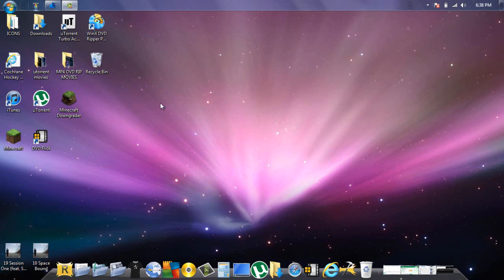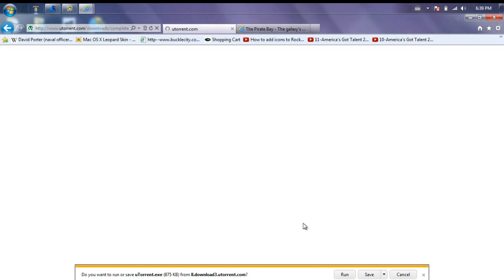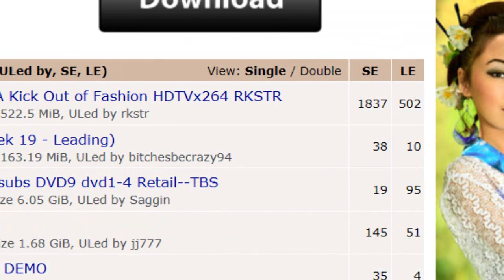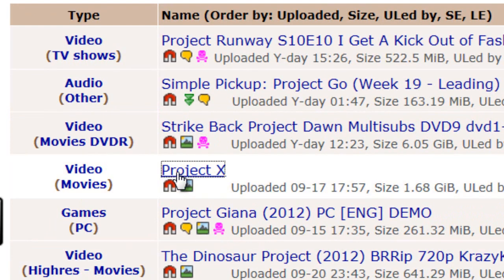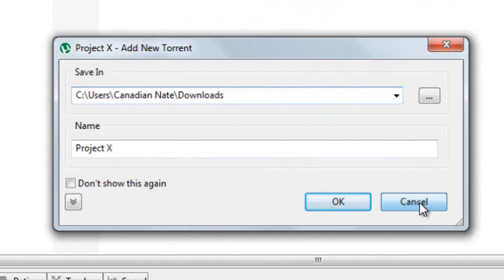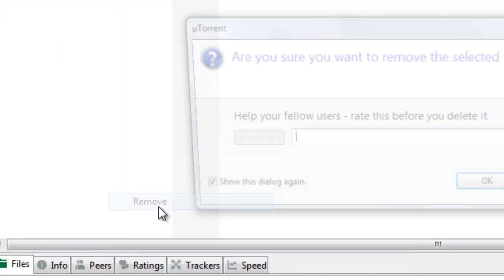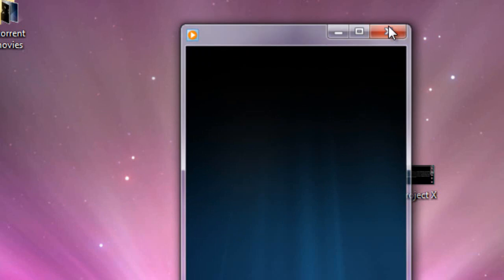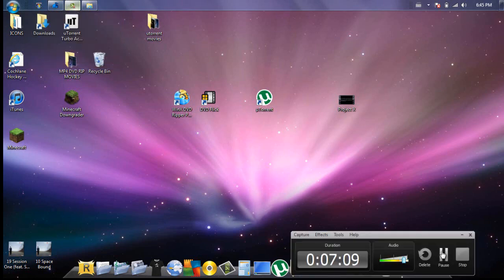How To Download Movies 100% Free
Links.